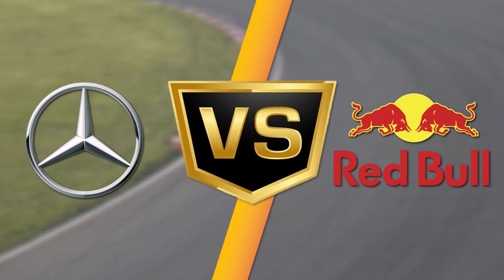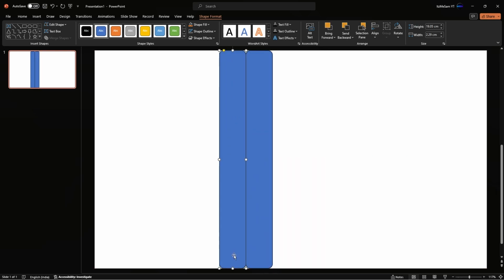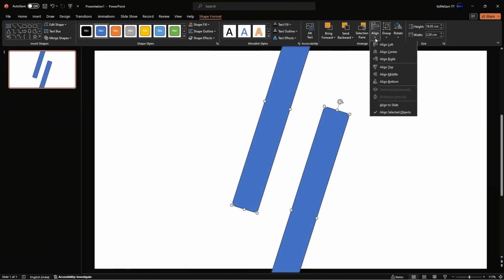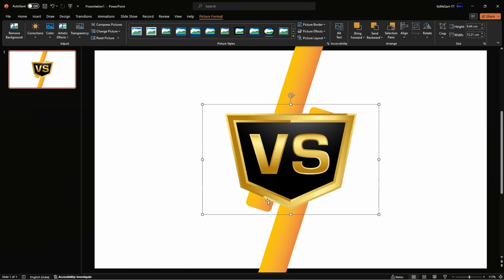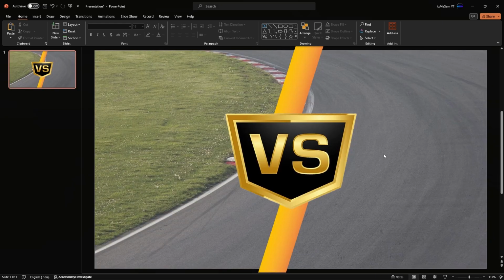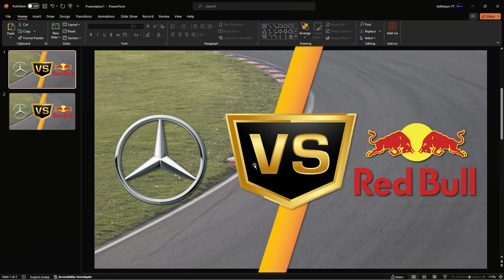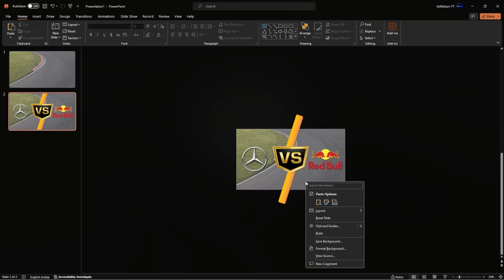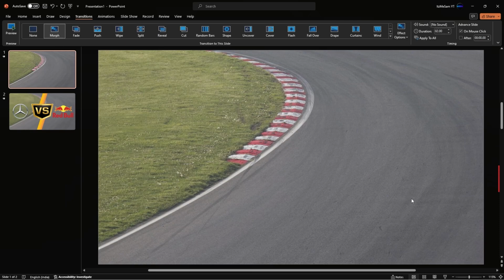HOW YOU Can Make this VERSUS TRANSITION in POWERPOINT!powerpoint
🎬 Learn to Create a VERSUS TRANSITION in PowerPoint Slides!